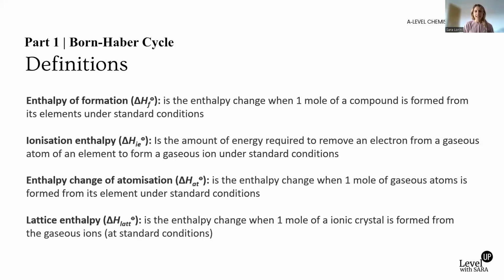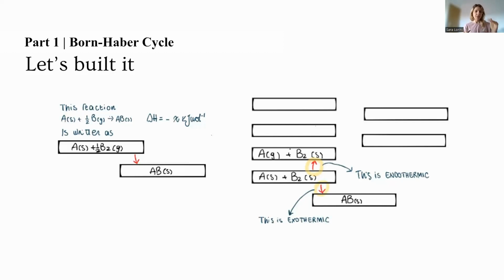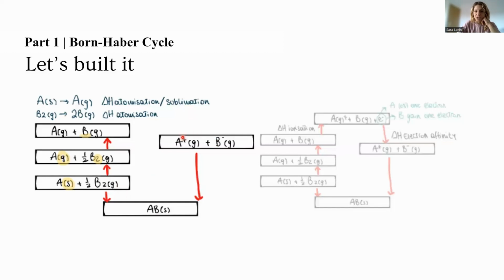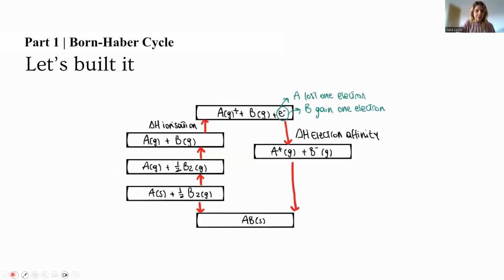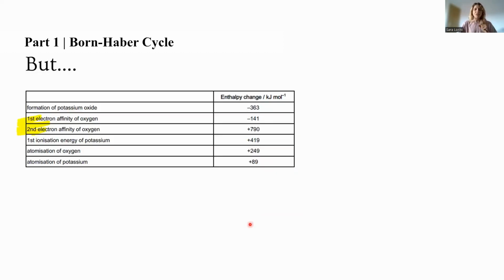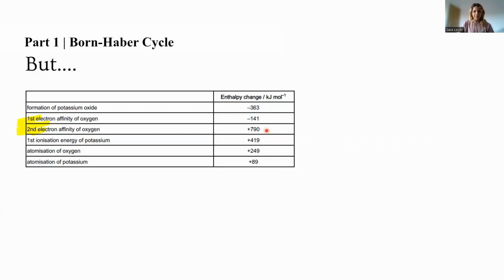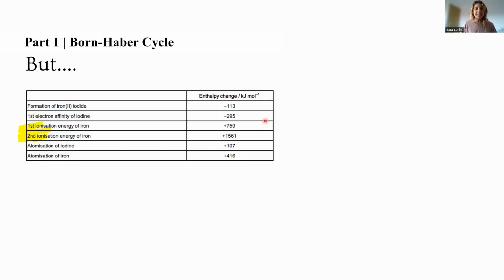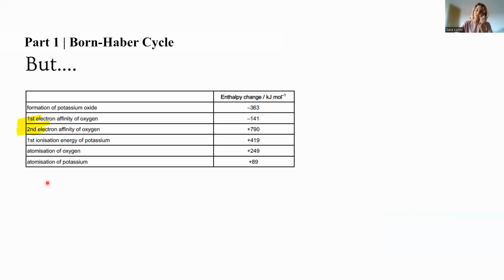How to build a Born-Haber cycle | A-Level Chemistry Free Lessons | Advanced Physical Chemistry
Born–Haber cycles are used to calculate lattice enthalpies
using the following data:
enthalpy of formation
ionisation energy
enthalpy of atomisation
bond enthalpy
electron affinity.

Students should be able to:
- define each of the above terms and lattice enthalpy
- construct Born–Haber cycles to calculate lattice enthalpies using these enthalpy changes
- construct Born–Haber cycles to calculate one of the other enthalpy changes
- compare lattice enthalpies from Born–Haber cycles
with those from calculations based on a perfect ionic
model to provide evidence for covalent character in ionic
compounds.

Learn the easy way with me today.